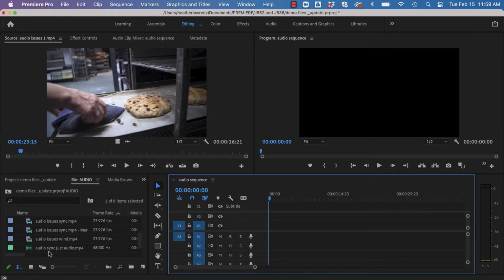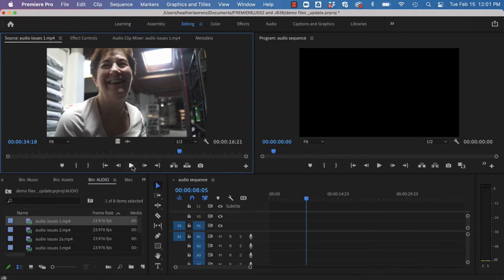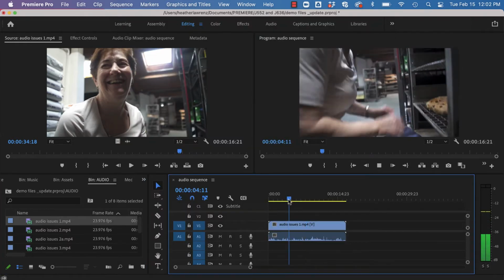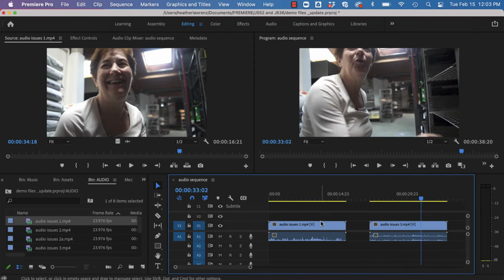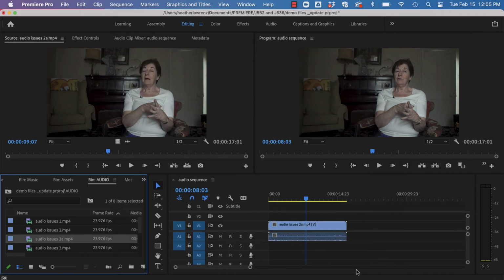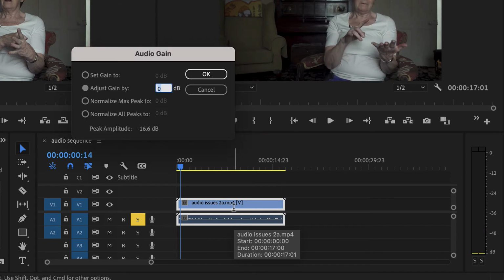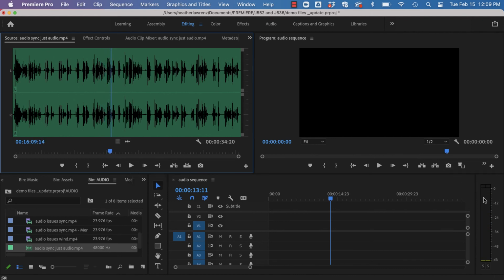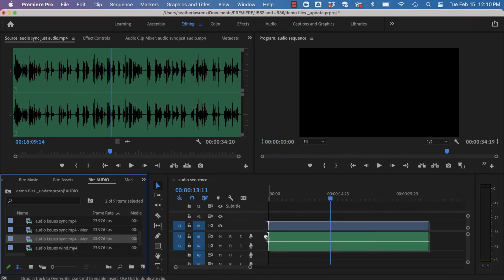Audio cleanup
Table of Contents:

00:19 - Audio you may work with
00:39 - Importance of good audio
00:59 - Getting to know audio structure
01:10 - Expanding audio tracks
01:18 - L and R channels
01:30 - Audio Levels
01:45 - Problem 1 : Static
02:05 - Seeing the problem on levels
02:21 - Right click clip in bin
02:27 -  Modify Audio Channels
02:38 -  Preview each channel
03:03 - Solution 1 mix to mono with good channel
03:23 - Solution 2 Mix to stereo
03:56 - When problem would happen
04:42 - Problem 2 R and L have different audio
05:05 - Modify audio channels
05:12 - Play good audio on both channels
05:23 -  Creating mono for two speakers
05:48 - Problem 3 audio levels are low
06:01 - Solo track and loop playback
06:36 - G to adjust audio gain
07:10 - Use right bracket to raise 1 DB
07:31 - Problem 4 syncing two audio sources
08:15 - Select both clips
08:20 - Right click merge clips
08:33 - Merge Options